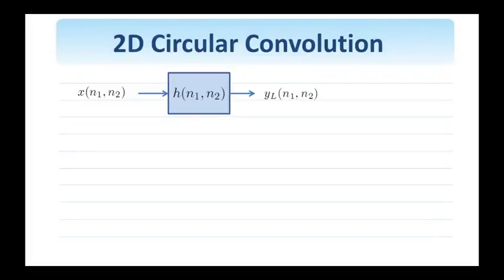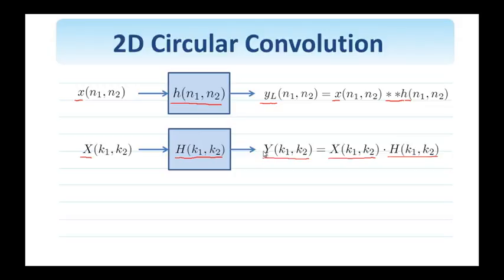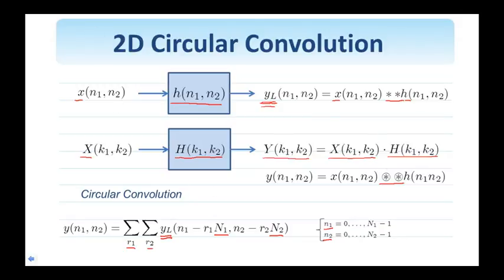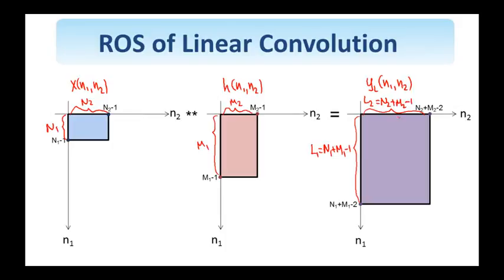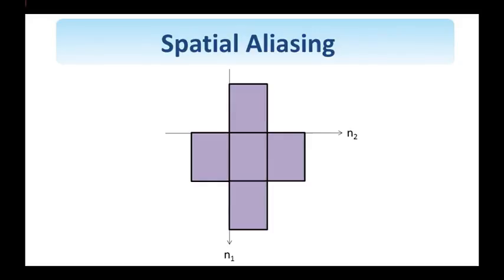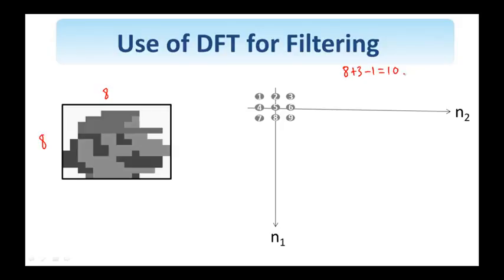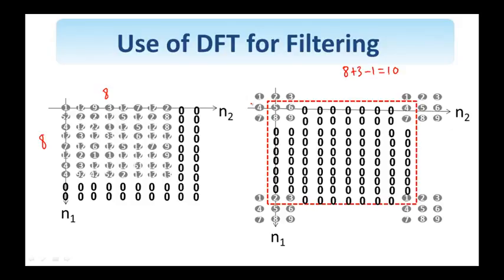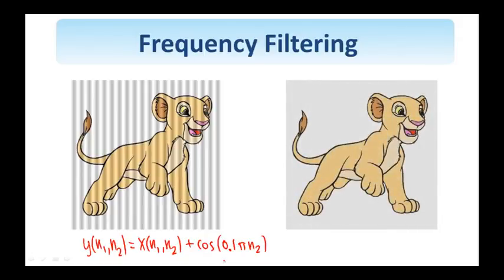4.4 Digital Image Processing: Filtering in the Frequency Domain